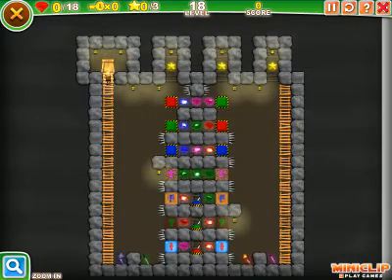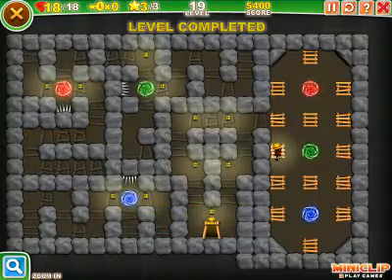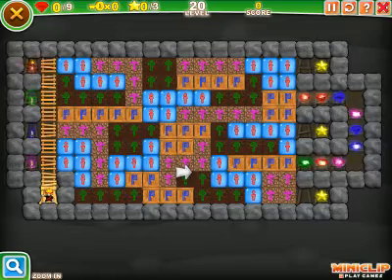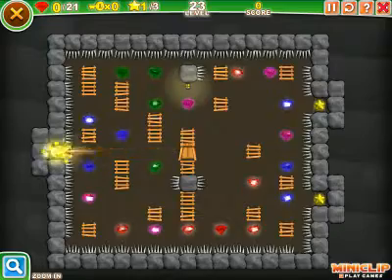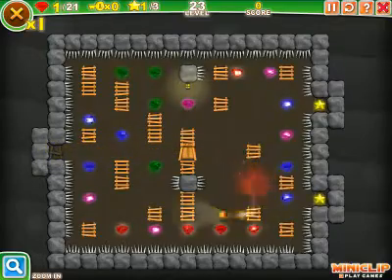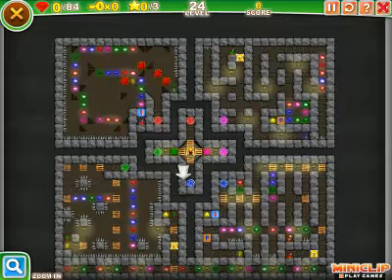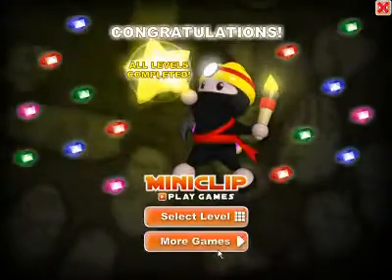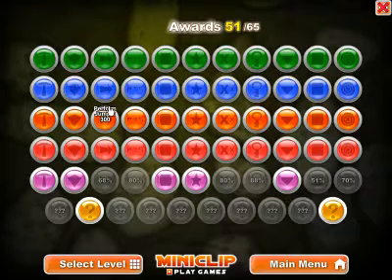Ninja Miner Part 2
Got all stars but were not done yet.